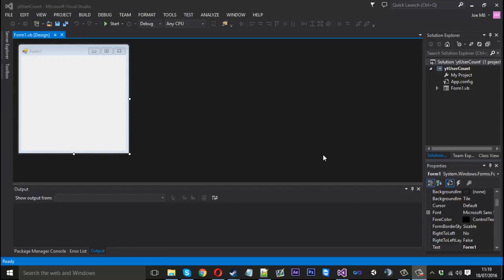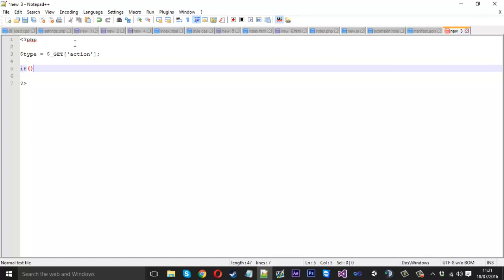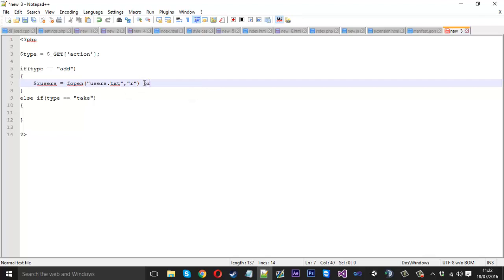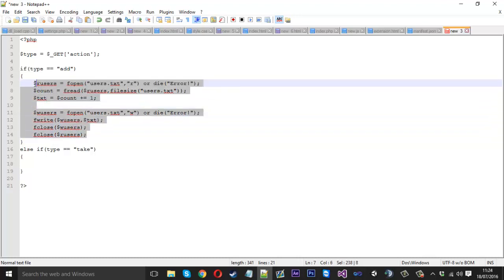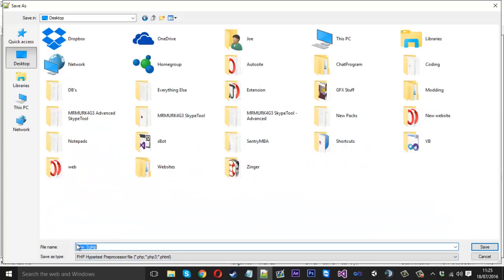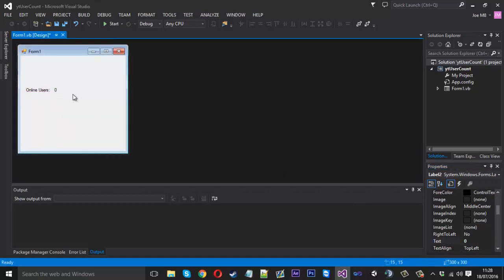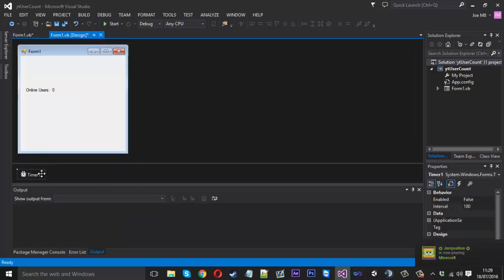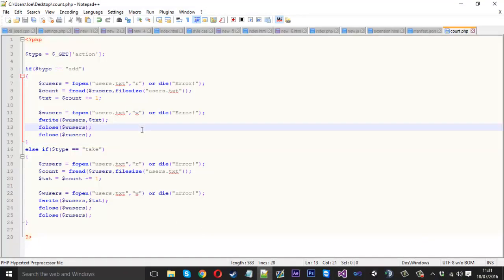How To: Make A VB.NET/PHP Online User Count!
In this video I show you how to create a basic script which will display the number of instances of the tool open.

Skype: mrmurk4g3